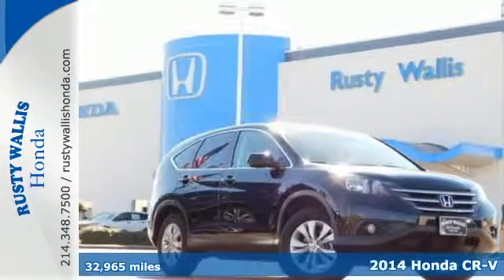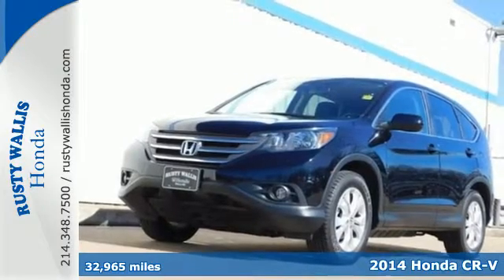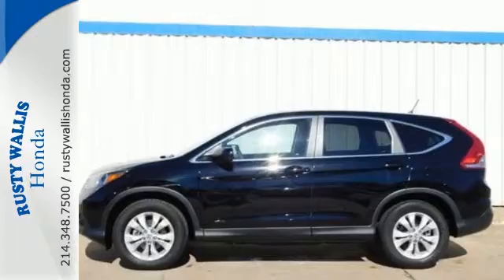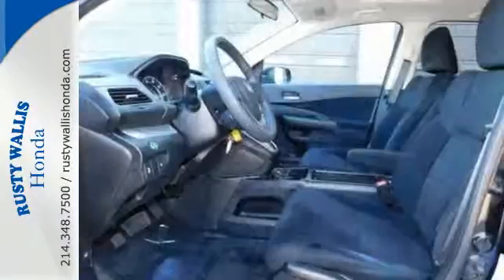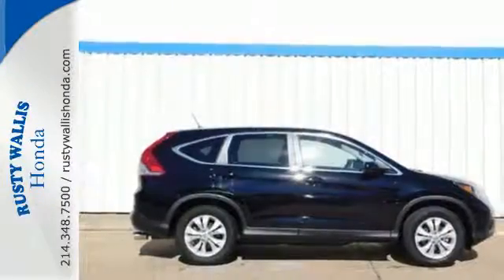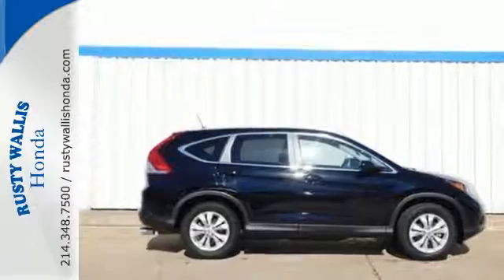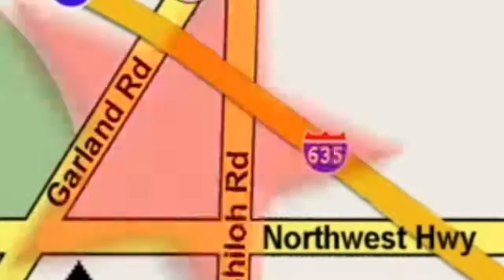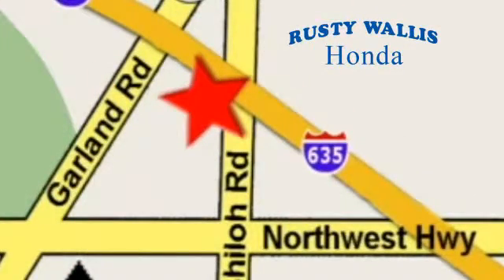2014 Honda CR-V Dallas TX Fort Worth, TX H7327 - SOLD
Year: 2014
Make: Honda
Model: CR-V
Trim: EX
Engine: 4 Cyl - 2.4 L
Transmission: Automatic
Color: Black
Interior: Black
Mileage: 32965
Stock #: H7327
VIN: 2HKRM3H57EH506769
CR-V EX, Honda Certified, 4D Sport Utility, 2.4L I4 DOHC 16V i-VTEC, 5-Speed Automatic, FWD, Black, Black w/Cloth Seat Trim, Honda Certified with Warranty, Sunroof/Moonroof, Polished Alloy Wheels, Clean History Report, Local Trade, Like New, Passed Dealer Inspection, Vehicle Detailed, and Recent Oil Change. 4-Wheel Disc Brakes, ABS brakes, Air Conditioning, AM/FM/CD Audio System w/6 Speakers, Compass, Delay-off headlights, Dual front impact airbags, Dual front side impact airbags, Electronic Stability Control, Four wheel independent suspension, Front fog lights, Outside temperature display, Panic alarm, Power door mirrors, Power windows, Remote keyless entry, Security system, Speed control, Speed-sensing steering, Steering wheel mounted audio controls, Tachometer, Telescoping steering wheel, Tilt steering wheel, Traction control, and Trip computer. brbrIf you demand the best, this terrific 2014 Honda CR-V is the SUV for you. Honda Certified Pre-Owned means you not only get the reassurance of a 12mo/12,000 mile limited warranty, but also up to a 7yr/100k mile powertrain warranty, a 182-point inspection/reconditioning. Buying an used car can be a risky proposition, but with the protection of pre-owned certification, you won't be left out in the cold as soon as you drive off the lot. brbr8 Time Presidents Award winner,the most of any Metroplex Honda dealer.Customer service,integrity and character is where we proudly hang our hat. Stop in and give us the chance to impress. Remember, Every Honda purchased at Rusty Wallis Honda comes with a maintenance program that includes your first two oil changes free!

Address:
12277 Shiloh Road